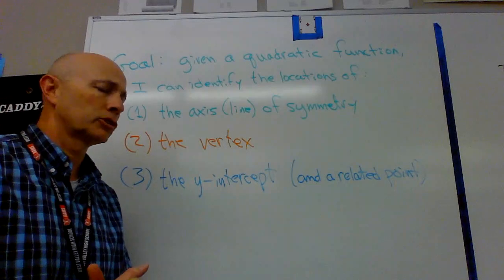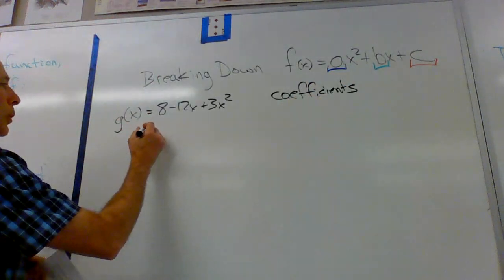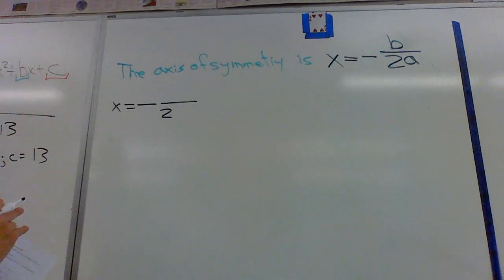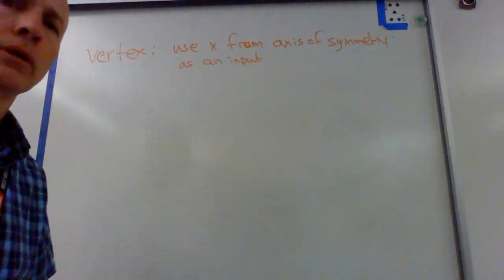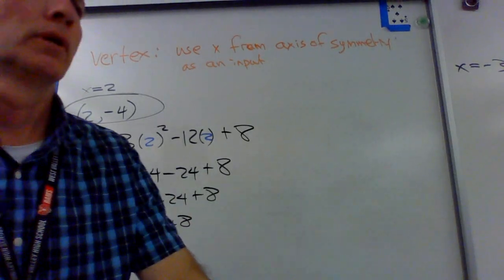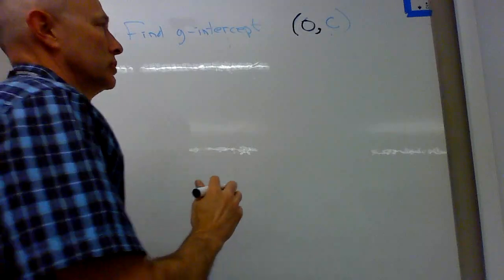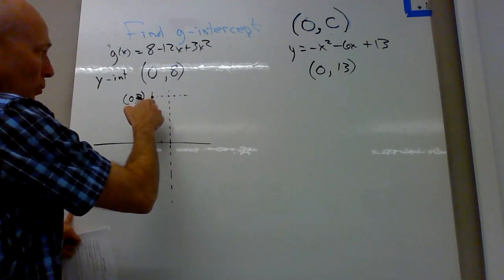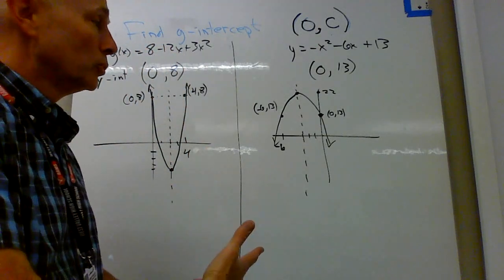U9B lecture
short lecture explaining how to find axis of symmetry, vertex, y-intercept and one other reflected point for a quadratic function in standard form